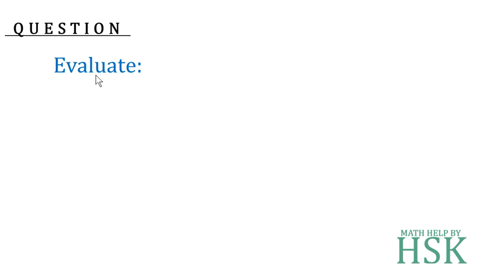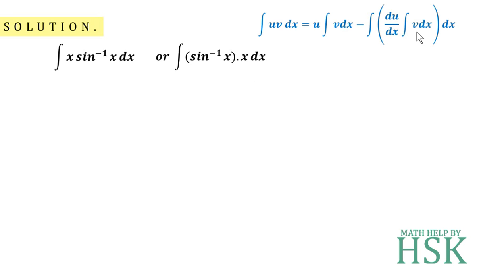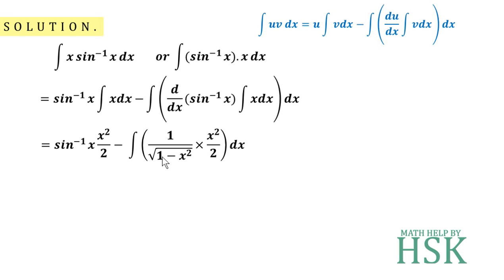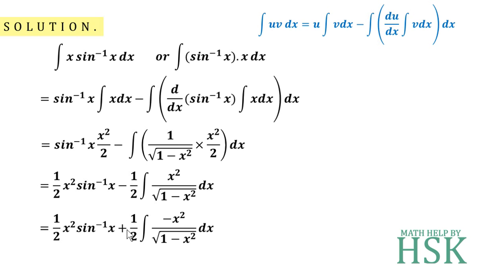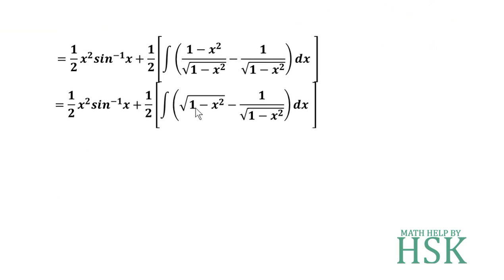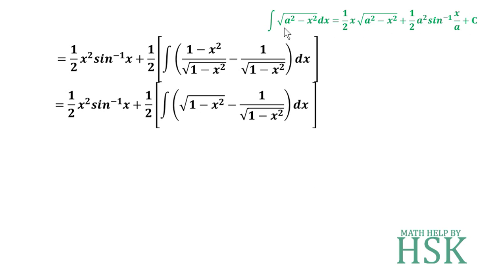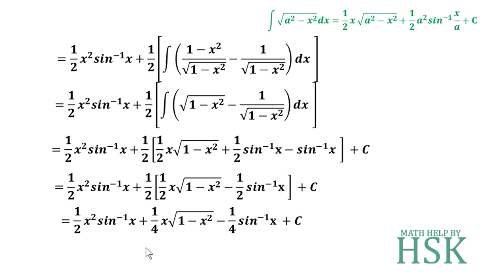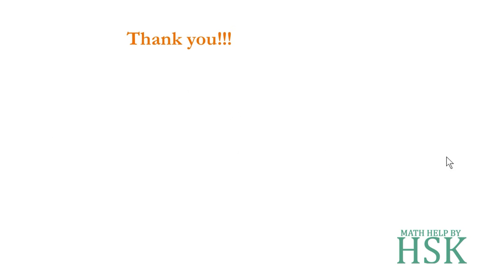q7 ex7#6 ncert maths solution integrals chapter 7 class 12